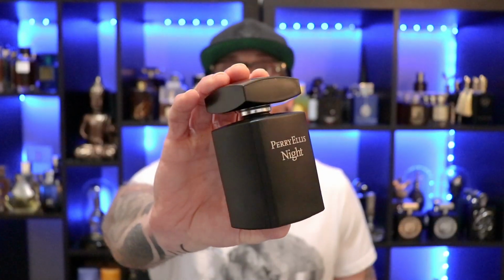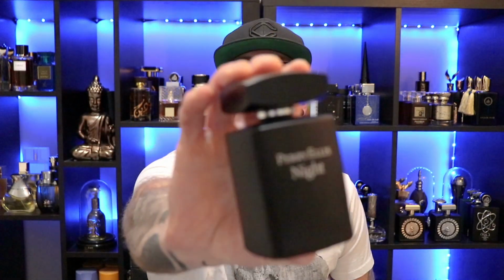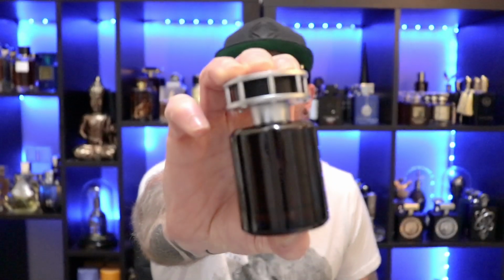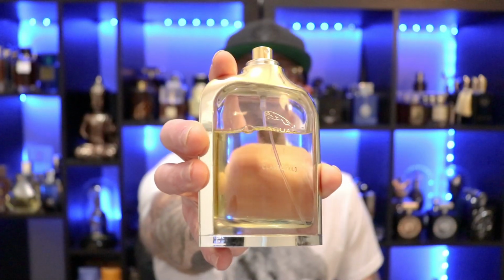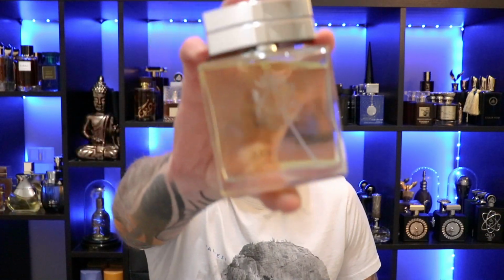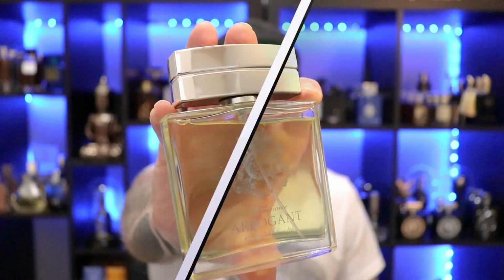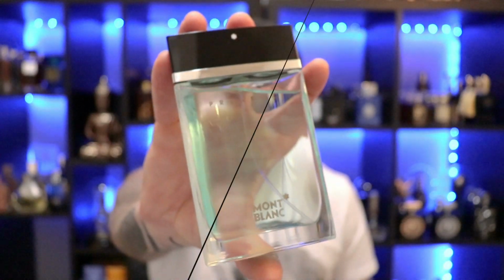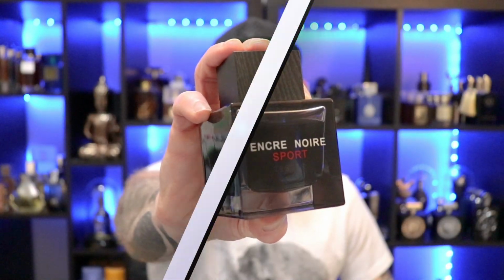7 CHEAP SPRING Designer Fragrances Under $30 | Men's Fragrance Review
Spring is right around the corner and it's time to bust out those amazing spring fragrances. In this video I cover 7 of the best cheap spring fragrances from designer brands to keep you smelling your best on a budget. All of these affordable men's fragrances are available on discounters for under $30, and bang for your buck some of the best smelling cheapie colognes out there.

Designer fragrances for the spring mentioned in this video:
💲 Discount Men's Fragrances at JomaShop